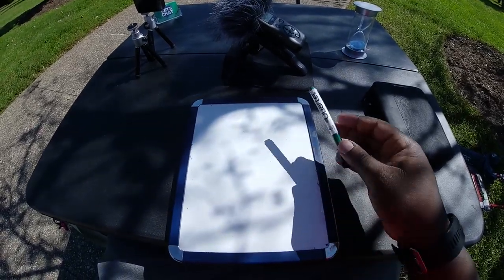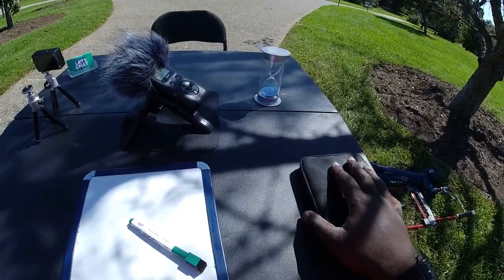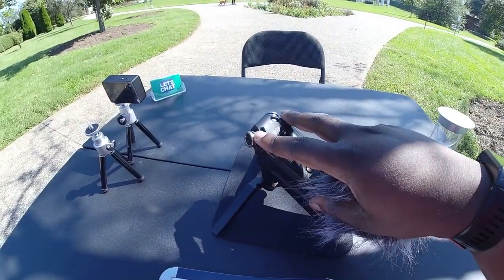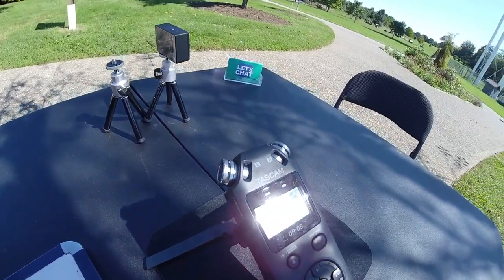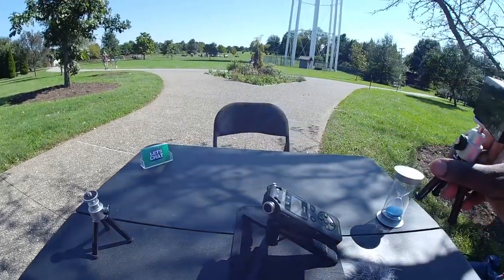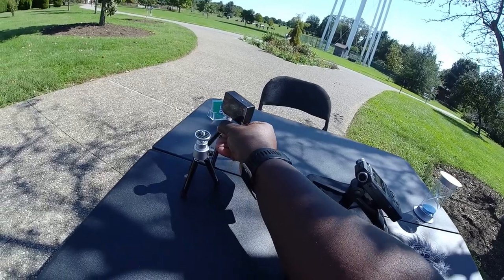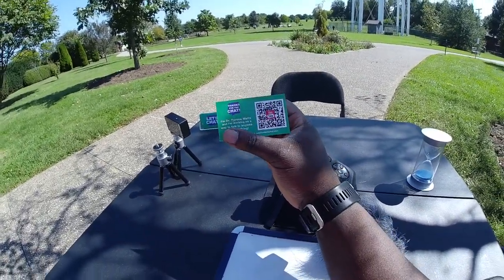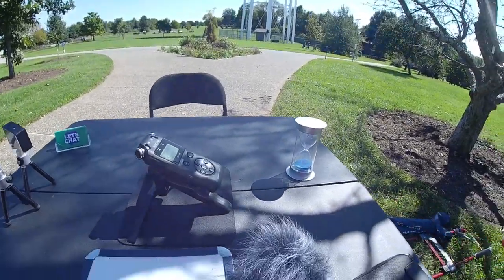Here's my gear! | LET'S CHAT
Let's Chat!

Here's my table set up!

More videos at: SE-Playlist.com